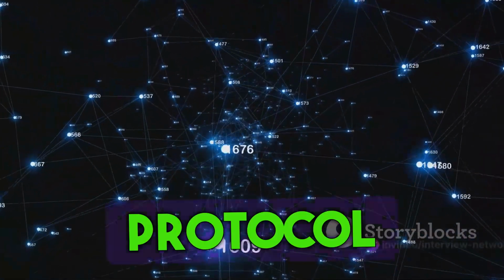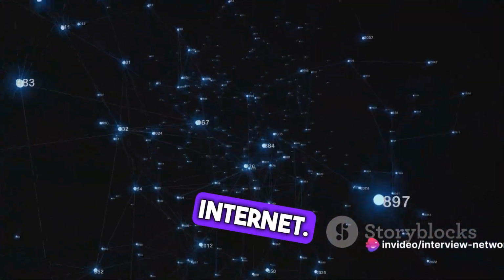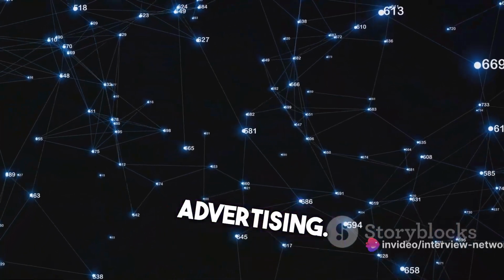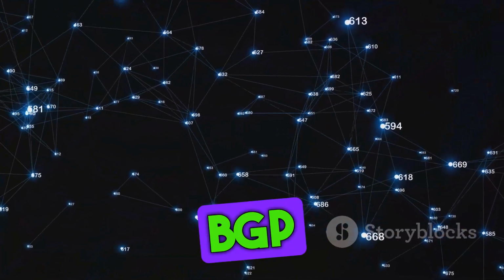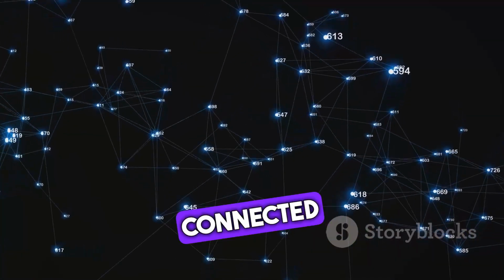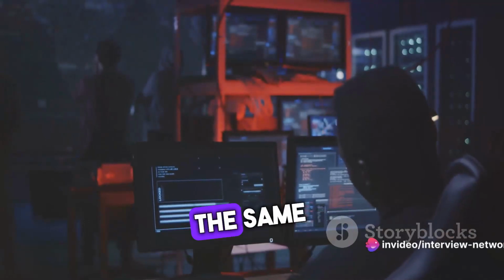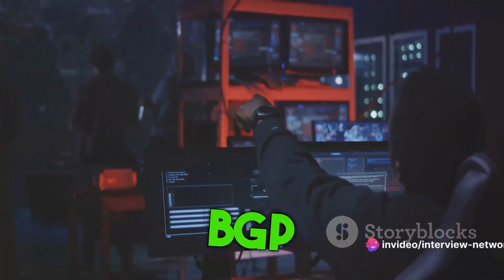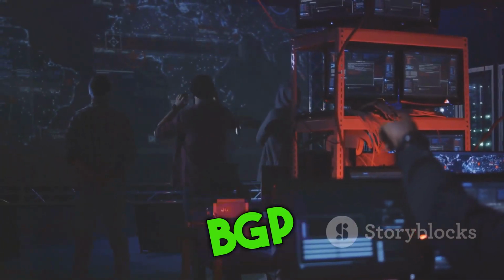cisco BGP | HOW BGP WORKS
cisco BGP | BGP | HOW BGP WORKS

YOUR QUERY
bgp question answer
bgp interview question answer
what is bgp
how bgp works
bgp attributes
local preference
MED
weight
prefix list